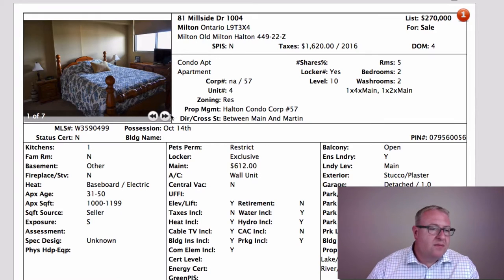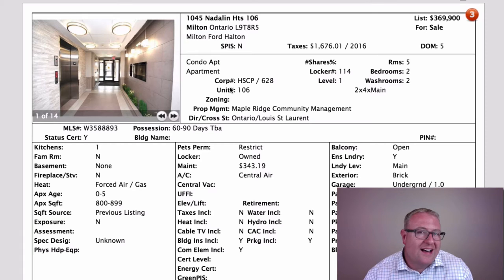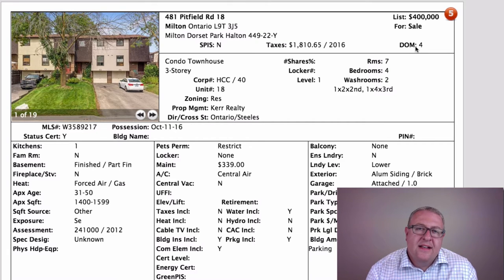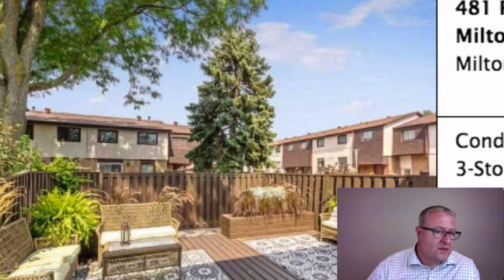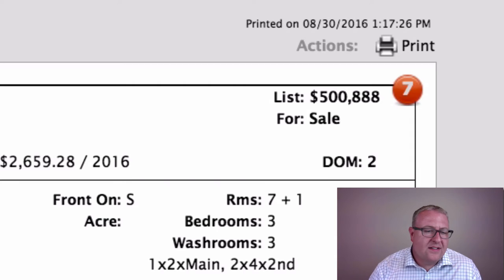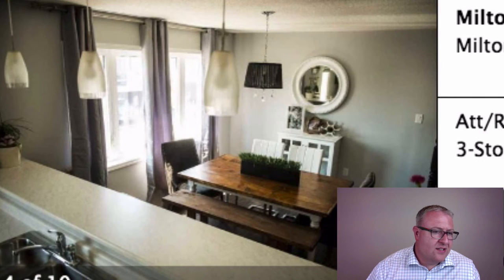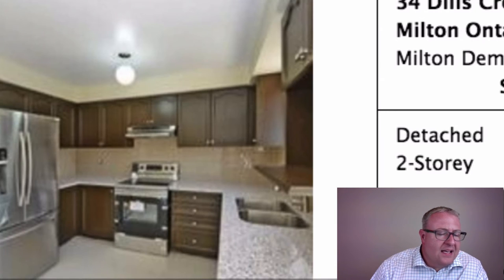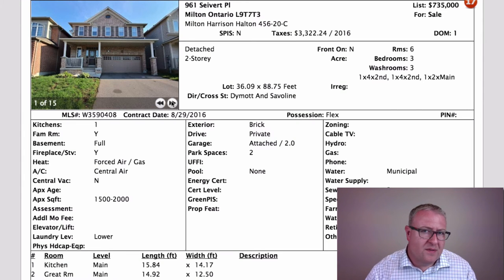Milton Daily Homes - August 30, 2016 - 1, 2, 3, 4... I Swear!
- Today's episode takes us all the way back to Friday, and in some cases, it takes you all the way back to the 90's!

I can't believe it took this long!  But I just couldn't help it.  You'll see why.

I'm also going to do the "Carlton" dance for Bussel.  Not my best one, but I think I have a sunburn from the cottage.  Although it was still good enough to tilt the picture of the upstairs hallway.  :)  More importantly, I feel like they really missed an opportunity on the price by $888.

If you have a hard time finding 6020 Derry because there's no unit number, then you can always ask your tallest friend, because chances are, they took the photos.

Picks of the day include the four-bedroom townhouse on Pitfield for ONLY $400k, the townhouse backing onto forest at 620 Ferguson for $525k, and 5500 Steeles... if my calculations are, in fact, correct.

At the beginning of the video, I'll give you a glimpse into the Room-by-Room guide that helps future sellers gain incredible insight into the best improvements they can make on their home (and also what NOT to do).